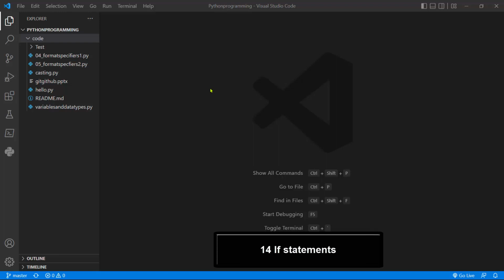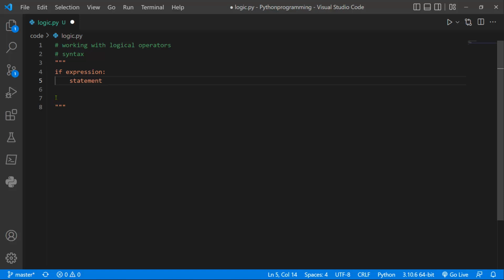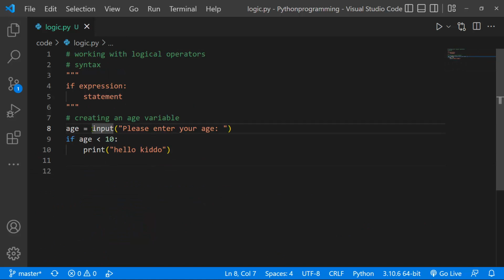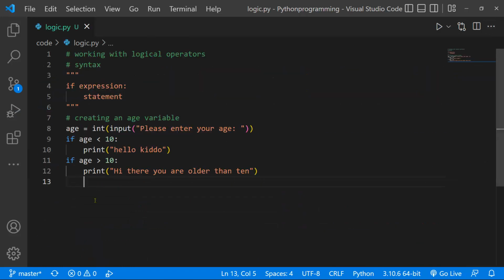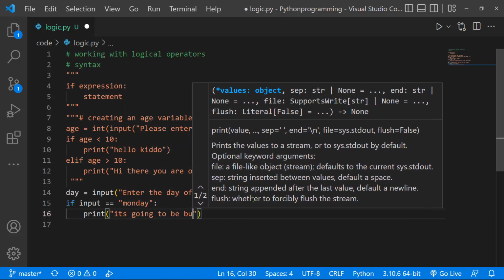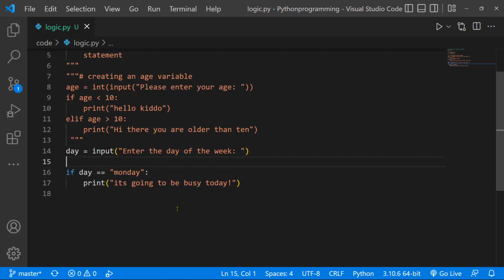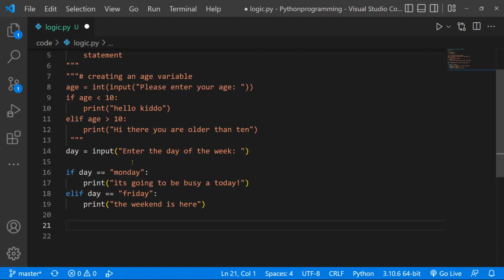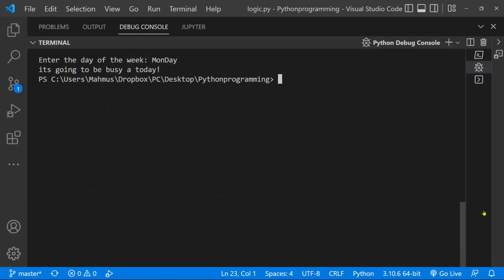14 Python IF Statements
In this lesson, we will go over and write programs that make decisions, the basis is using if and if-else statements. The full code snippets can be found here: